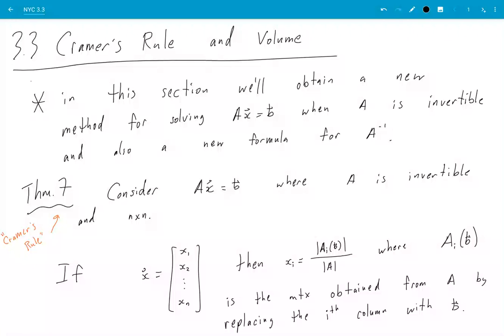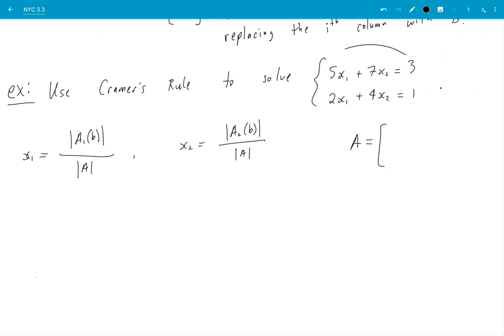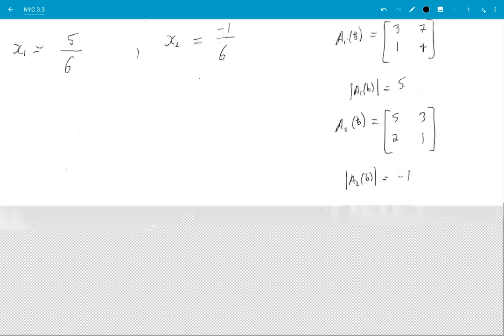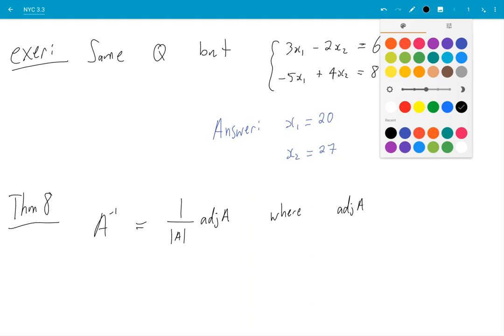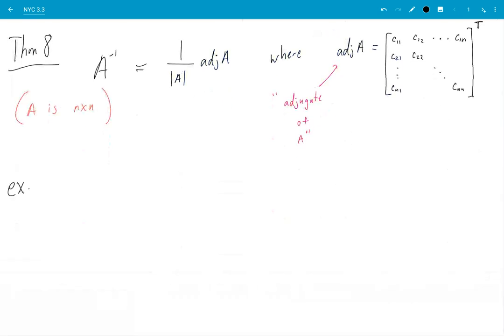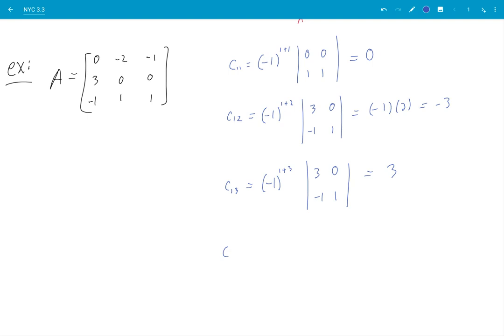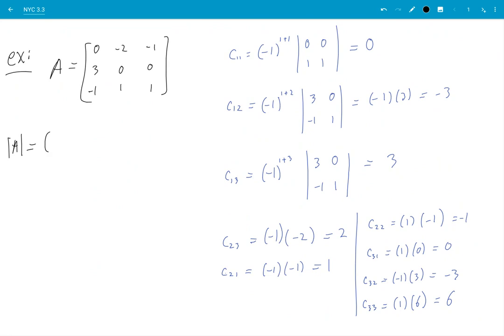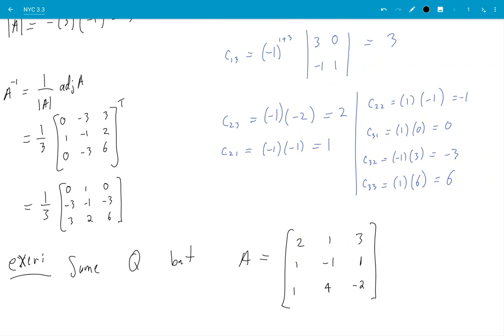NYC 3.3 part 1 (answer for last exercise is in the description)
Here's the answer for the last exercise:

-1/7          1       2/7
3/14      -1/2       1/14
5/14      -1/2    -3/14